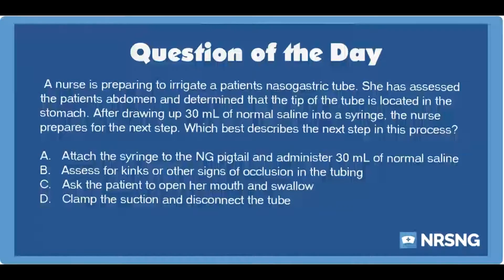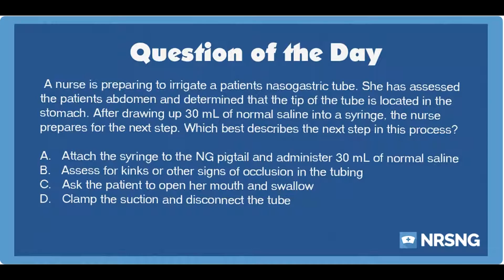Irrigation of NG Tube (GI/GU/Basic Care and Comfort) NCLEX Practice Questions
Question:

A nurse is preparing to irrigate a patients nasogastric tube. She has assessed the patients abdomen and determined that the tip of the tube is located in the stomach. After drawing up 30 mL of normal saline into a syringe, the nurse prepares for the next step. Which best describes the next step in this process?

Answer:

D.  Clamp the suction and disconnect the tube

Rationale:

When the nurse is preparing to irrigate a patients NG tube, she must first assure that it is in the proper location with the tip in the stomach. Following this, the nurse disconnects the tube from the suction so that she can instill fluid into the tube. Once fluid is instilled into the tube, the nurse then aspirates the fluid and can reconnect the tubing to suction.